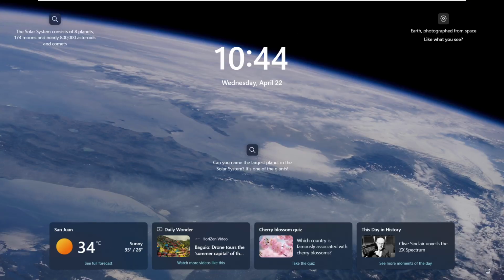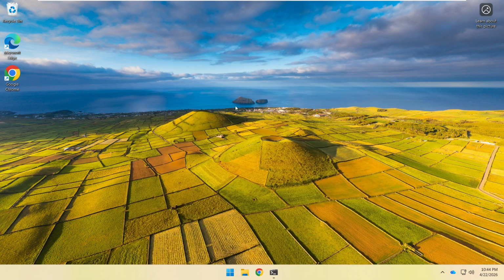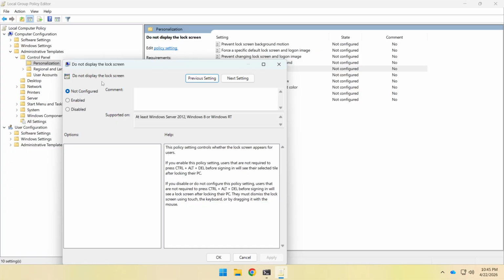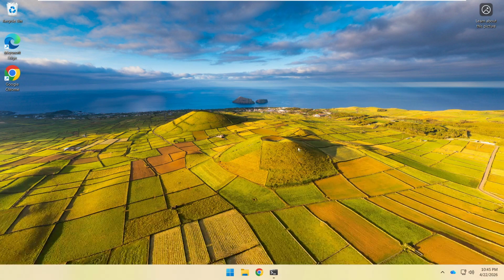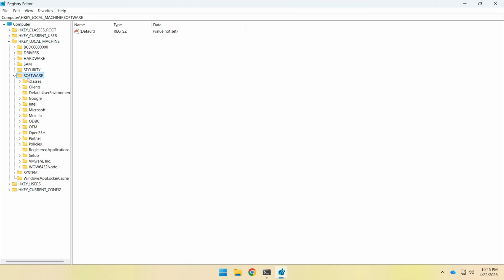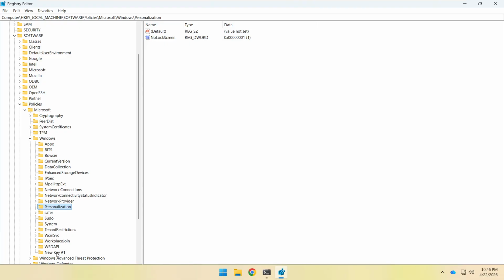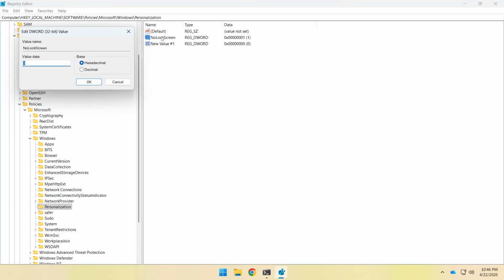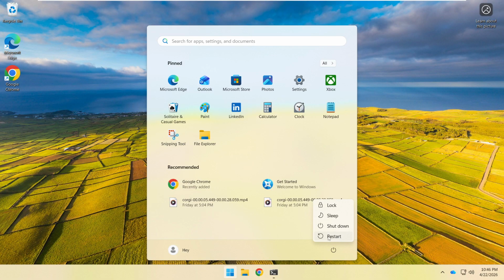How to Skip the Lock Screen Dismiss Step in Windows 11 (Straight to PIN)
This is the only Windows 11 guide on skipping the lock screen dismiss step you'll need. You'll walk away knowing two reliable ways to send your PC straight to the PIN entry screen without the extra click.

1. How to use the Local Group Policy Editor to enable "Do Not Display the Lock Screen" on Pro, Enterprise, and Education editions.
2. You'll learn how to navigate to Computer Configuration, Administrative Templates, Control Panel, Personalization and apply the policy correctly.
3. How to use the Registry Editor method that works on all editions of Windows 11, including Home.
4. You'll learn how to create the Personalization key and the NoLockScreen DWORD value under HKEY_LOCAL_MACHINE.
5. How to test the change by locking your PC and confirming the PIN field appears instantly.

Perfect for: Windows 11 power users, IT technicians, home users, productivity seekers.

skip lock screen Windows 11, disable Windows 11 lock screen, go straight to PIN screen, Windows 11 group policy lock screen, NoLockScreen registry tweak, remove lock screen Windows 11 Home, gpedit lock screen setting, faster sign in Windows 11 2026, bypass lock screen dismiss, Windows 11 personalization policy